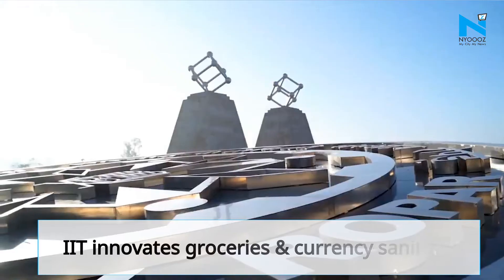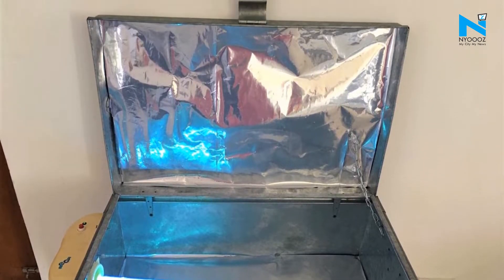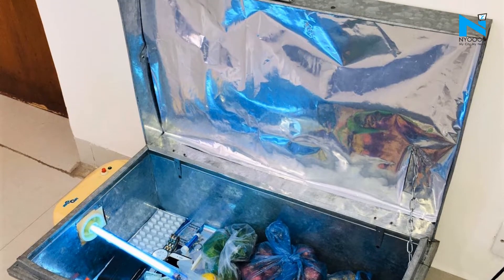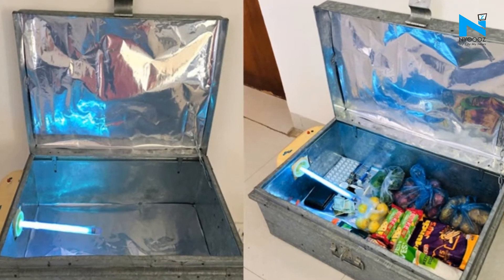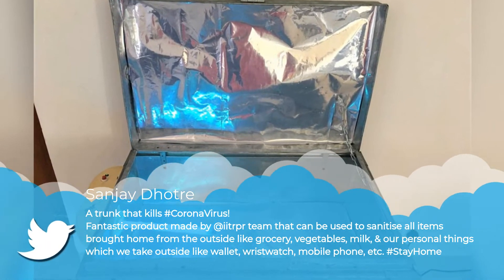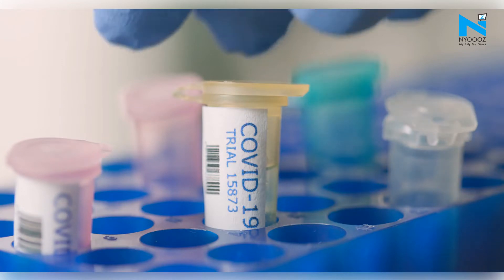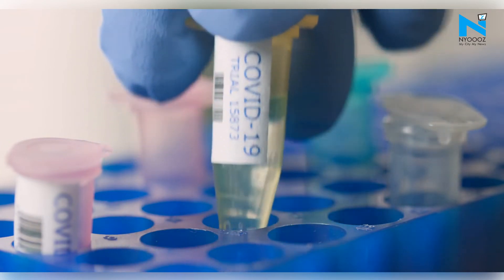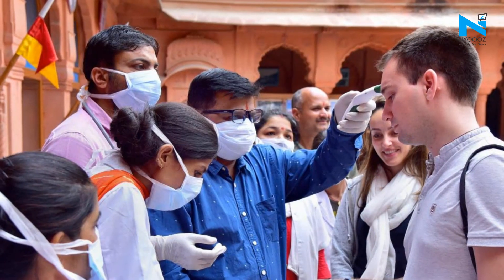IIT designs trunk to sanitize groceries & currency, cost will impress you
IITs are coming up with great innovations to help India in fight against Coronavirus. After masks and PPE’s, IITs at Ropar has created a trunk-shape device fitted with ultraviolet germicidal irradiation technology that can sanitise items put into it. The basic idea is to sanitize groceries and currency notes.